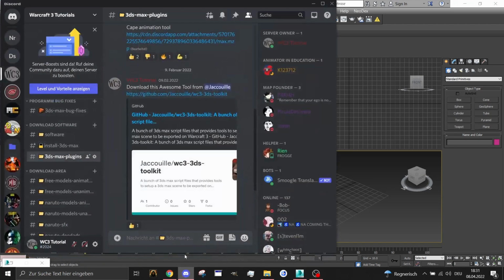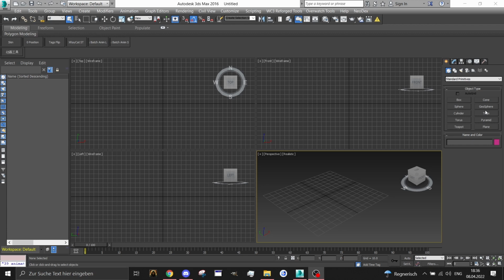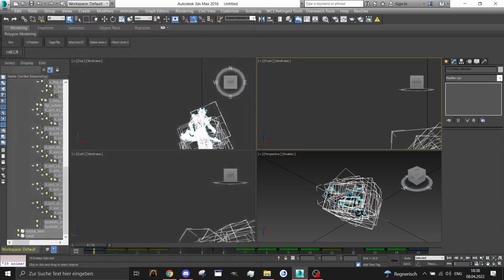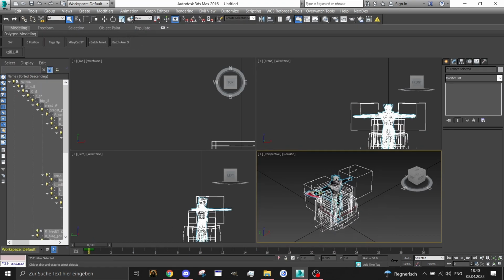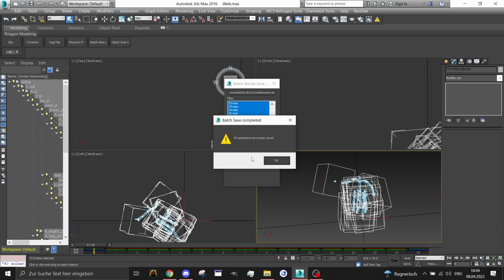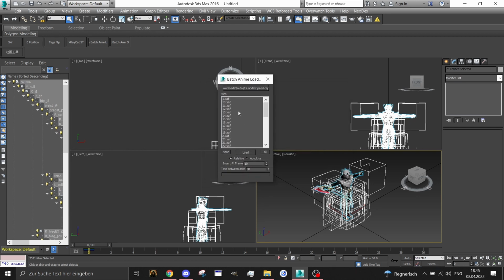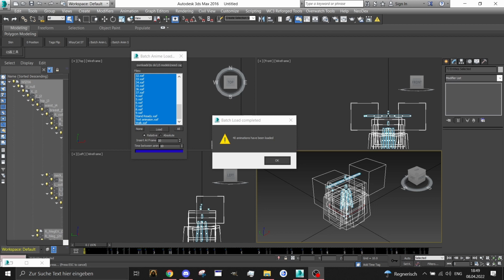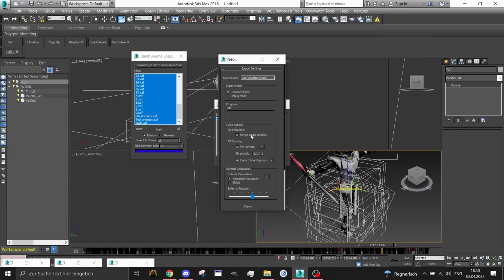How to optimize ripped animations in 3dsmax for Warcraft 3 with a new Script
In this video i want to show you how to use a 3ds max script to work 10 times faster than my first tutorial on this channel.

Script made by Jaccouille#7646
If you want to get in contact with me, send me a PM in Discord

Support me and the community for new modding Tools and fixing existing one

0:00 intro
0:15 where i can download the script
0:26 how to download and install
2:14 Import a model with animation
2:42 preparation
3:54 saving the animation
4:34 creating the .xaf files
7:20 combining all animations in one scene
10:35 final fixes before exporting
12:12 Outro